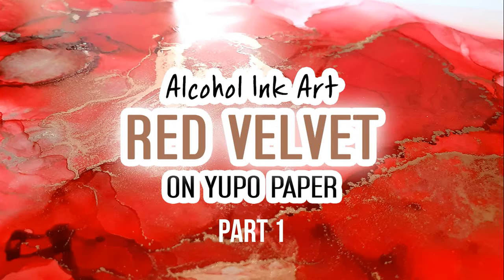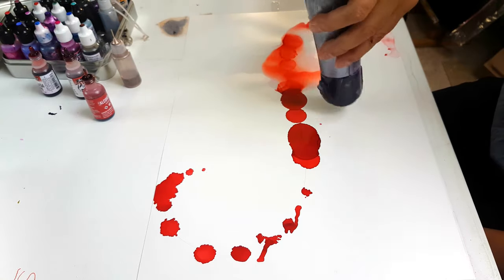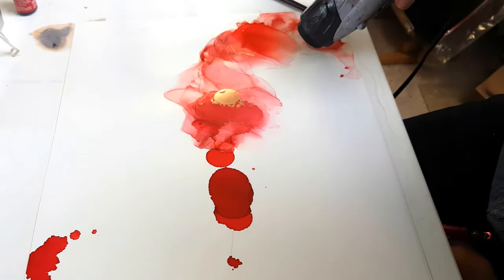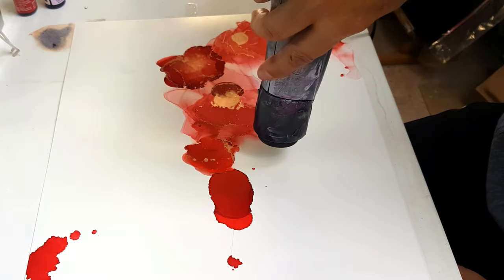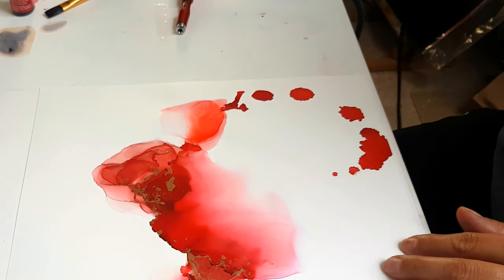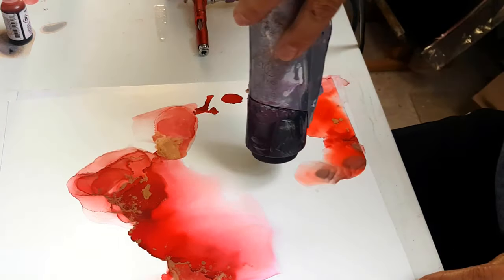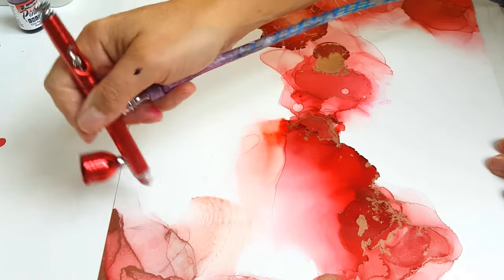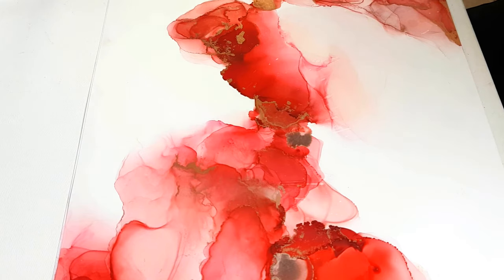Alcohol Ink Art - Red Velvet - PART 1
Feeling in a red mood this week, alcohol art on yupo paper with a surprise !

Enjoy the video and leave any comments or questions down below!

Don’t forget to visit my online store and take advantage of a 5% discount on all orders when you subscribe to my newsletter, so hop on over and maybe something will catch your eye!

All the products used I've bought myself; I am in no way being paid to promote any of the products used but if you wish to purchase the same products as I have used in this video, please use the links above to purchase, it helps me keep my channel up and running :-)

- MATERIALS USED -

• Canvas Art Board
• Yupo Paper A4
• Jacquard Piñata INKS
• Mehron powder Rose Gold
• Mehron powder Silver
• Mehron powder Gold
• Liner Brush by Pebeo Iris Gold N° 6/0 FRANCE
• and for USA the equivalent
• Extra Fine Glitter
• Ultra sparkle glitter by Hemway
• PEBEO Gold leaf
• Gold leaf flakes
• Silver leaf flakes
• Gilding glue for gold leaf
• Isopropyl alcohol 99.1%
• Resin LOW viscosity by Resin 4 decor
• Resin MEDIUM viscosity by Resin 4 decor
• Fast drying resin LOW viscosity by Resin 4 decor 1 gal (3.75 L)
• Resin LOW viscosity by Resin 4 decor - (7.5kg)
• Resin for Topcoat by Resin Pro
• 6 plastic bottles
• 10 pipettes
• Box of 100 disposable vinyl gloves
• Beginners set of stir sticks, pipettes and cups
• Big heat gun with attachments
• Mini heat gun